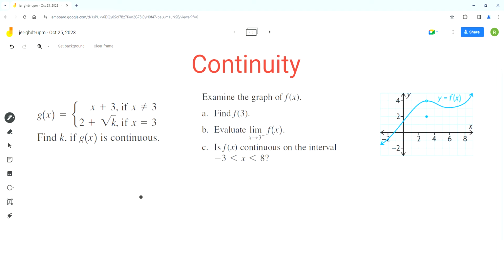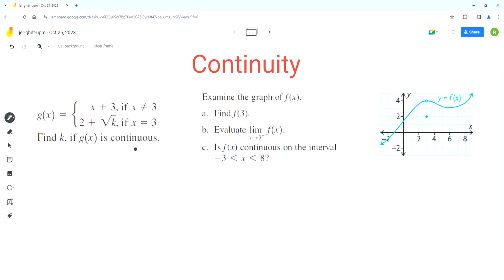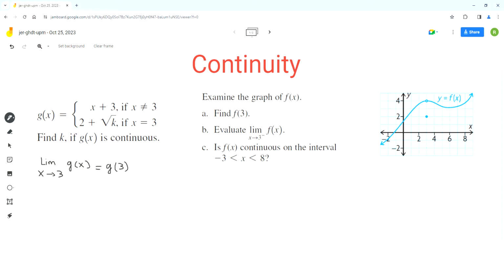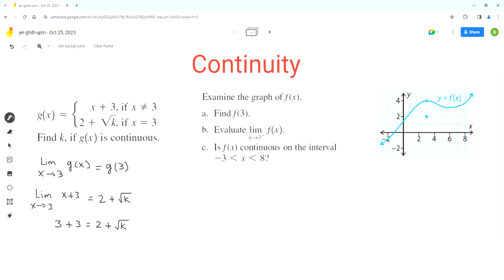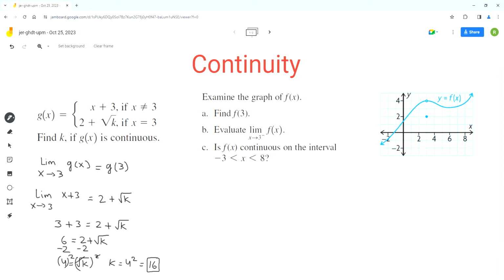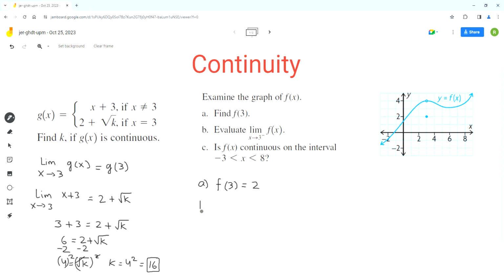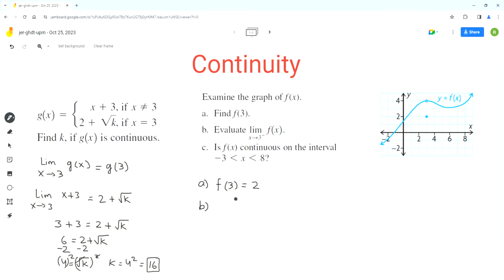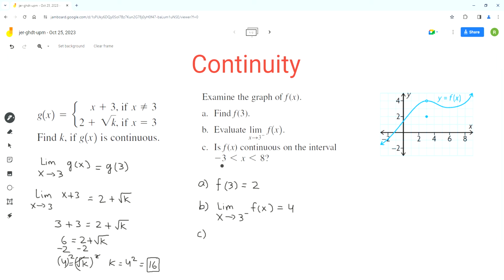CONTINUITY: Finding The Value Of k & Analyzing Graph For Continuity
In this video, I share with you steps for finding the value of k that makes the function g(x) continuous, and analyze the continuity of function f(x) from its graph.